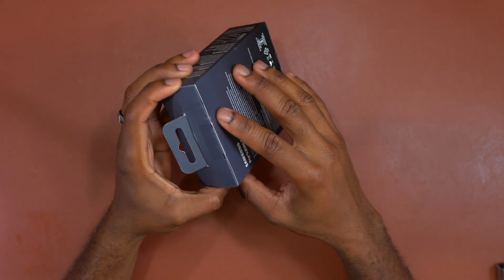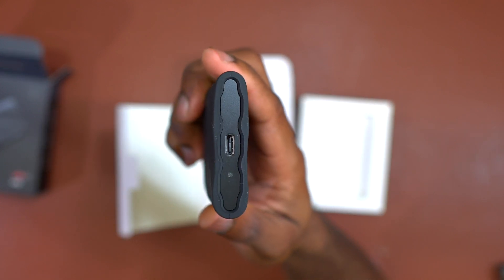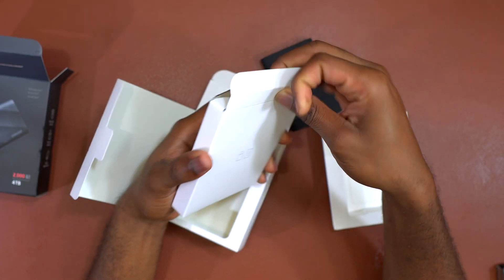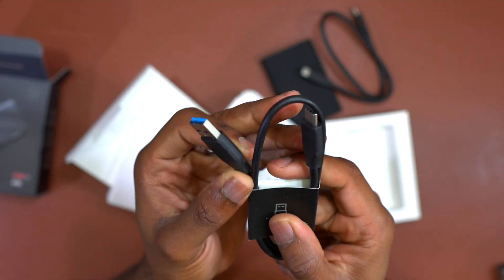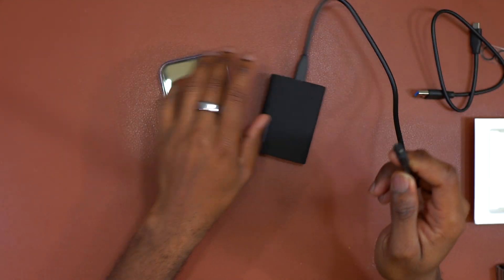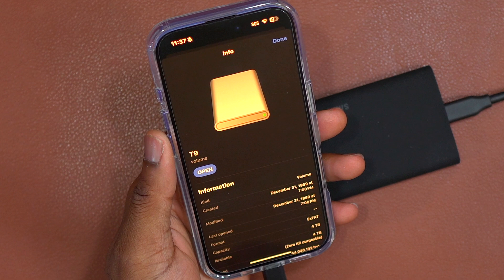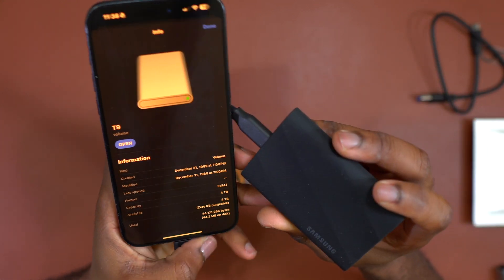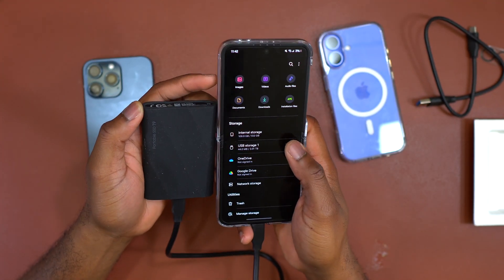Samsung T9 Portable SSD Review - Set Up and How to Use It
Are you looking for a great external hard drive (SSD) you can take anywhere with any device? Look no further than the SAMSUNG T9 Portable SSD can go up to 2000 mb/s read and write. In this review, we'll show you how to set it up and how to use it!

Samsung T9 4TB
Samsung T9 2TB
Samsung T9 1TB

If you're looking for a must-have external drive, the SAMSUNG T9 Portable SSD is the perfect choice! Not only is it powerful, but it's also portable and easy to use.